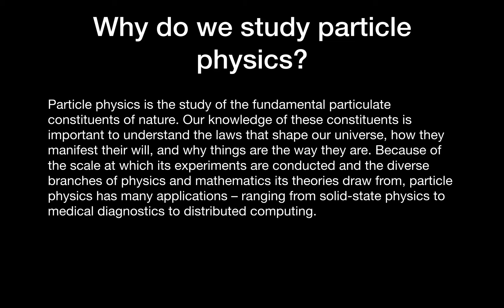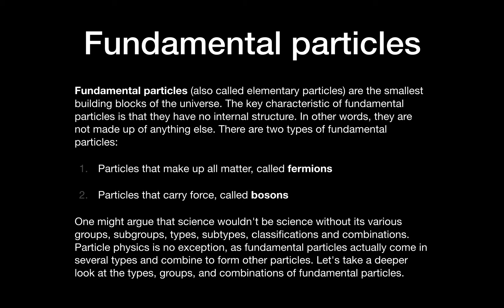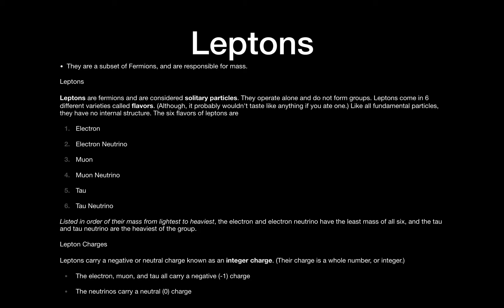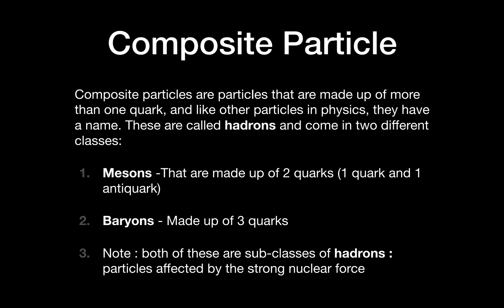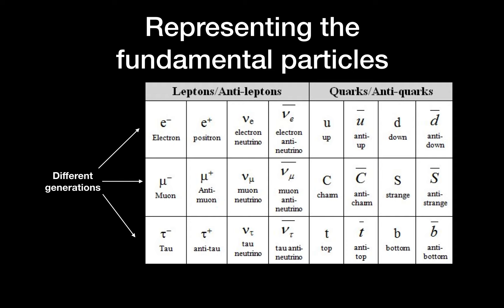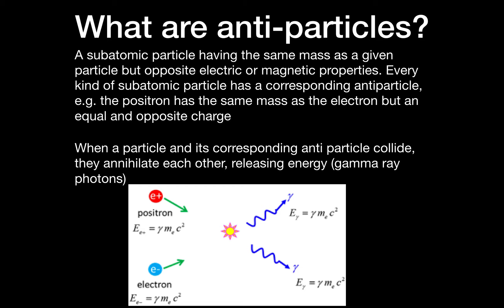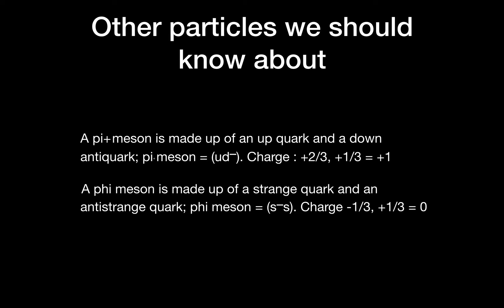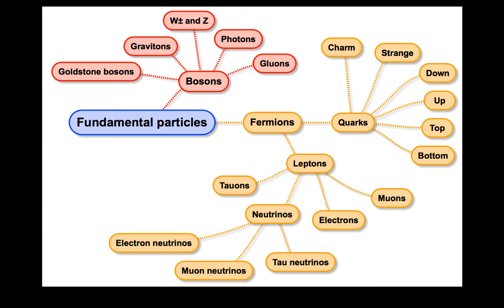AS-Level: Particle physics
The entirety of particle physics covered for the AS level curriculum